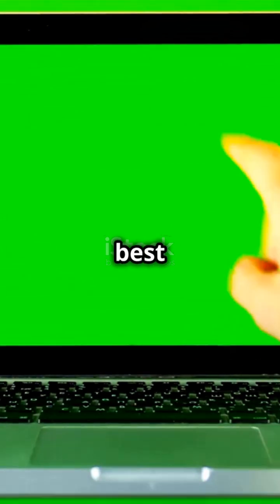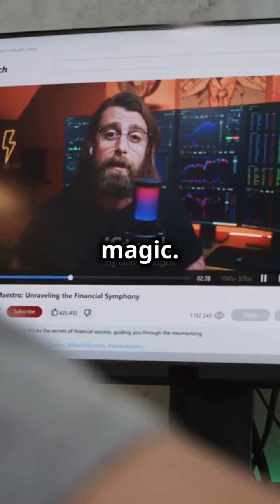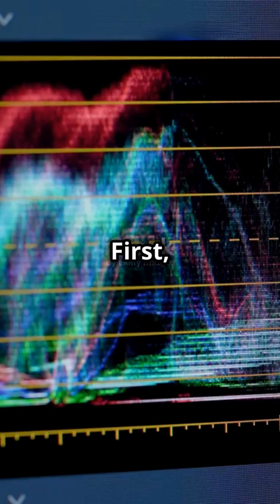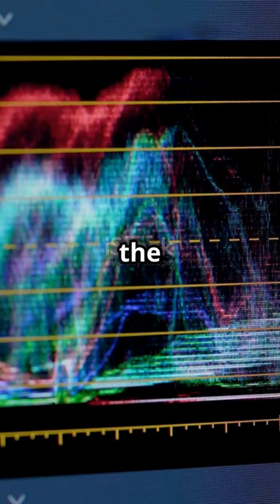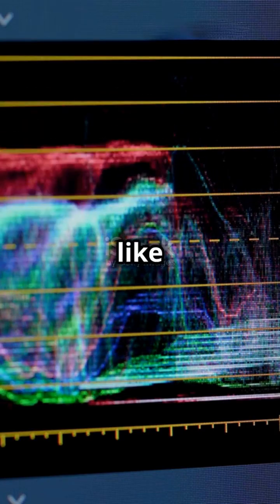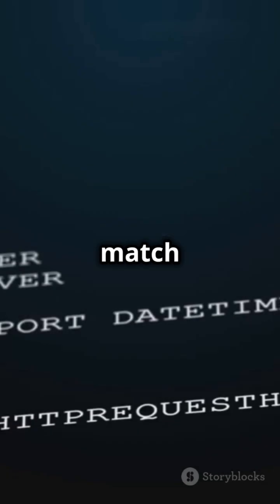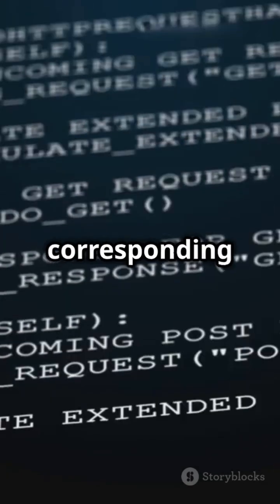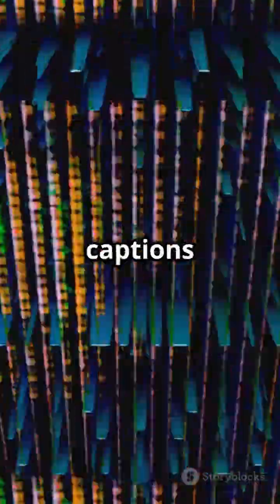How YouTube Captions Work in Real-Time! 🧠🎤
Ever wondered how YouTube generates real-time captions for videos? In this short video, we break down the science behind speech recognition and machine learning that makes it possible! Learn how sound is transformed into text and discover the future of captioning technology.